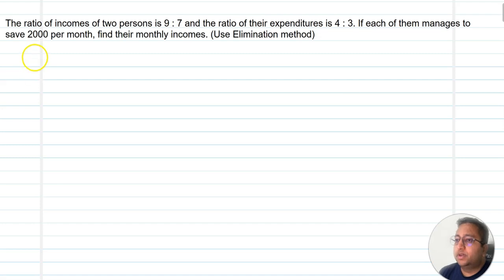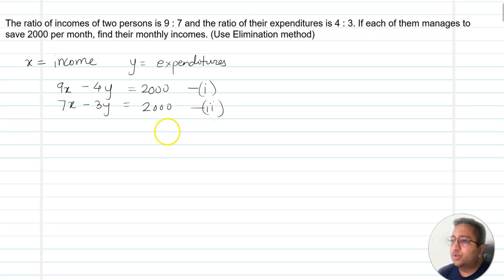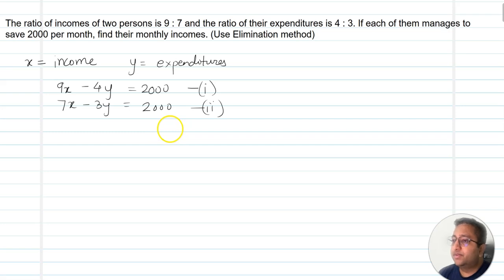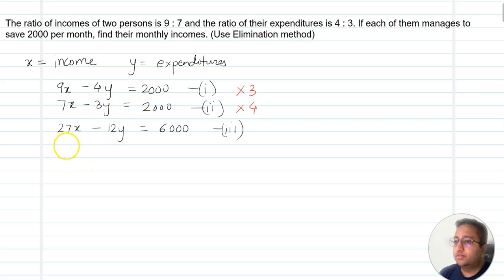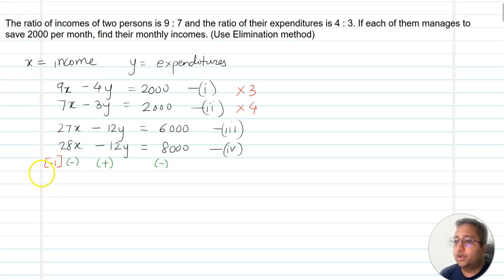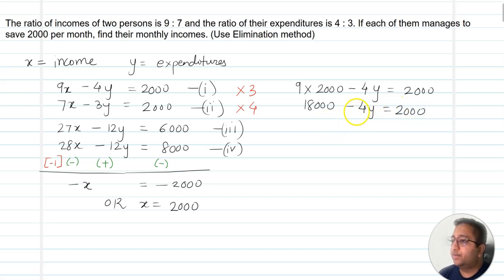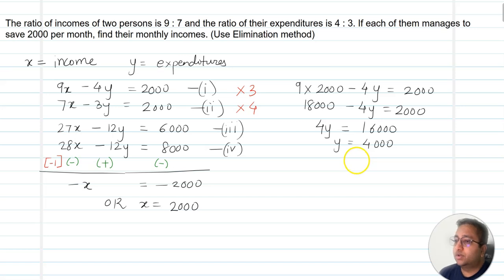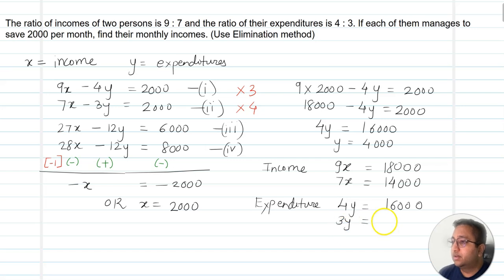System of Linear Equations - Method of Elimination